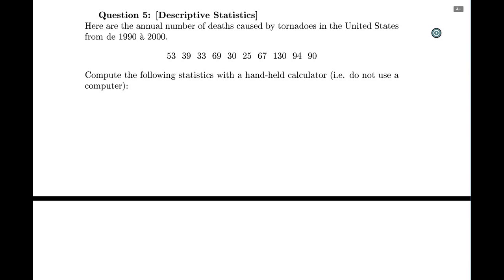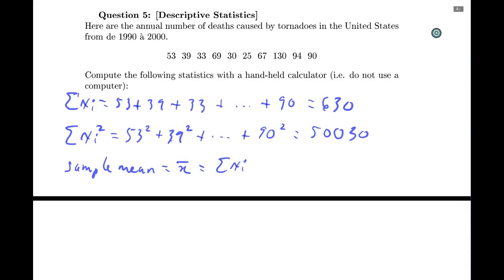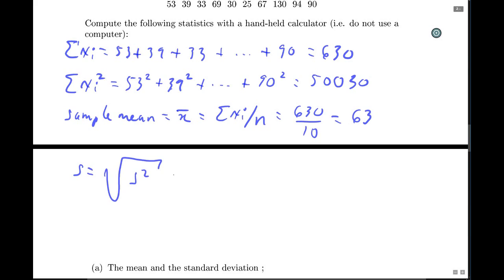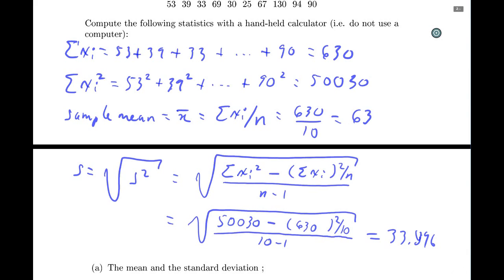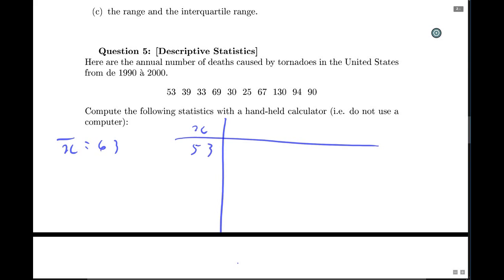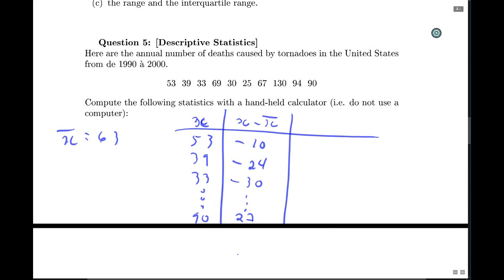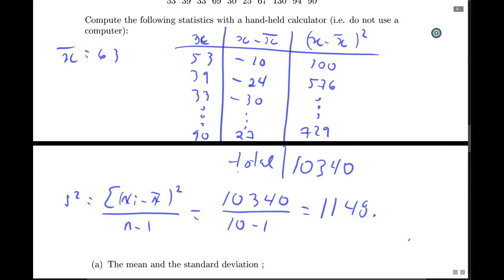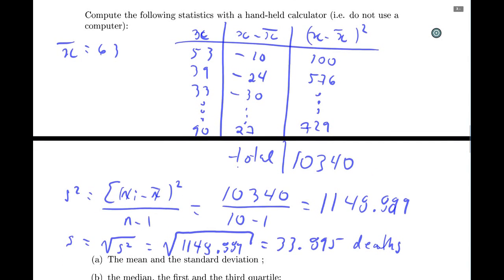Question 5 - numerical (std dev)